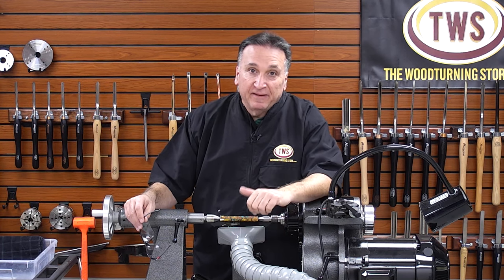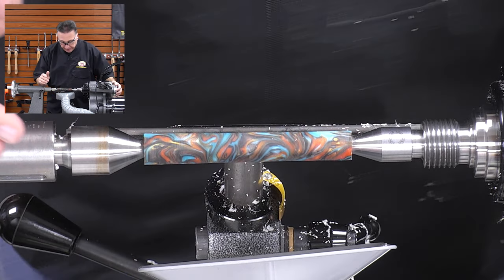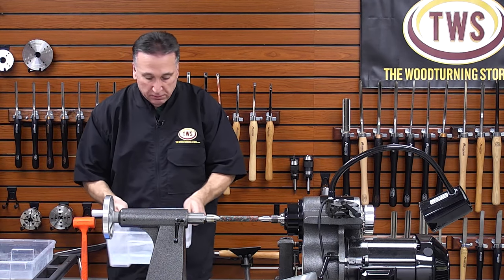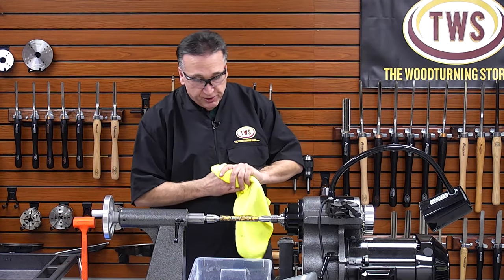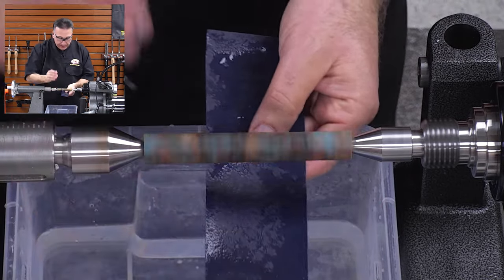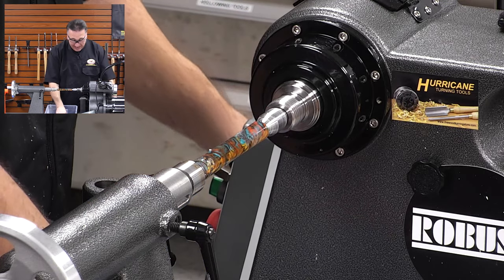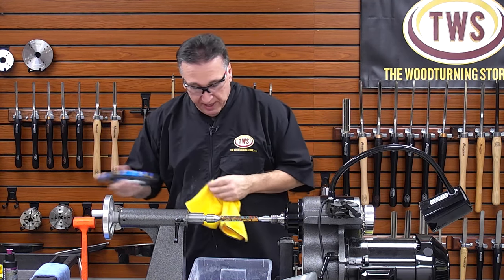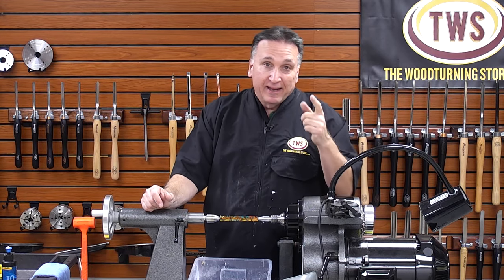How to Sand and Polish an Acrylic or Resin Pen Blank - Perfect Every Time - The Woodturning Store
This is a follow up to the previous video where Steve shows how you can easily turn resin and acrylic pen blanks, the easy way without "chipping". This time Steve shows an easy technique on how to sand and polish an acrylic or resin blank to fully bring out the colors and patters and give your project that wow effect. Using our Hurricane Wet/Dry Sandpaper to keep the blank cool, this easy to follow process will help you get better results and save time!

The Woodturning Store YouTube channel is dedicated to bringing you videos of tips and How-to’s for woodturning as well as product knowledge videos. Educating gives us joy and helps you with furthering your knowledge and skills of Woodturning and Woodworking as a whole.
where you can find all the supplies and tools we use in our videos.

EQUIPMENT USED:

Hurricane SC Wet-Dry, 9" x 11" Silicon Carbide Paper, 1 Sheet, 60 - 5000 Grit

Record Power, CGV336-4-US-PI, CamVac 55L 2000w Vacuum, With Improved 4" Plastic Inlet and Hose